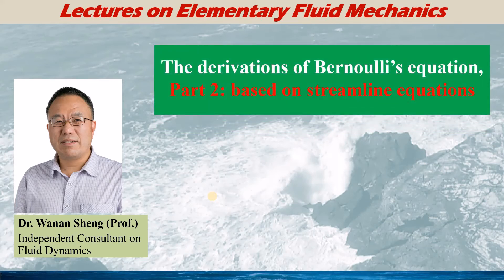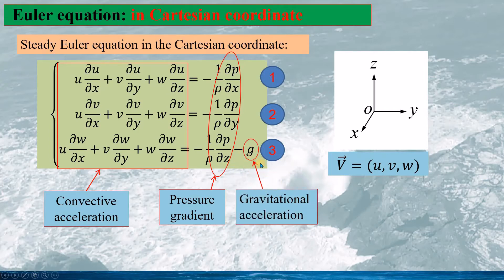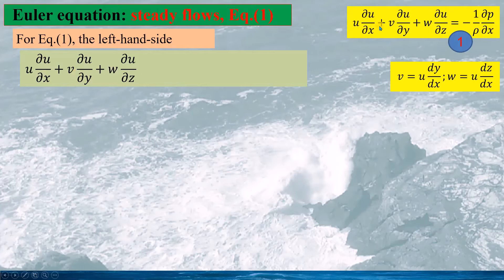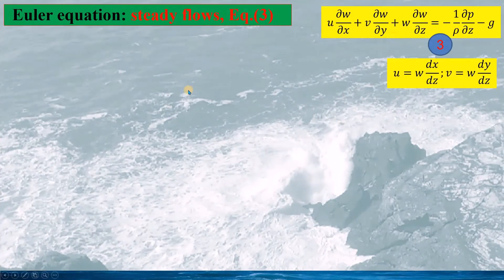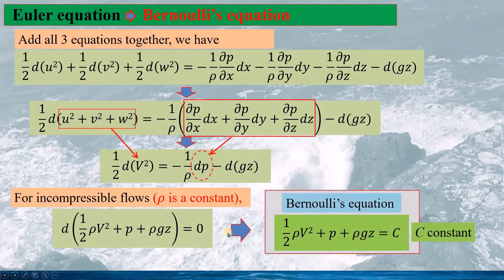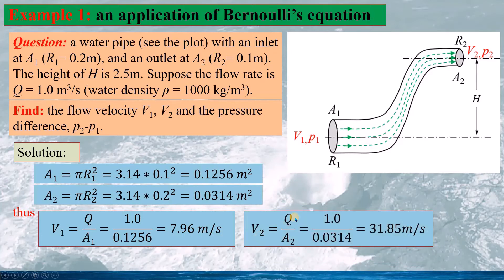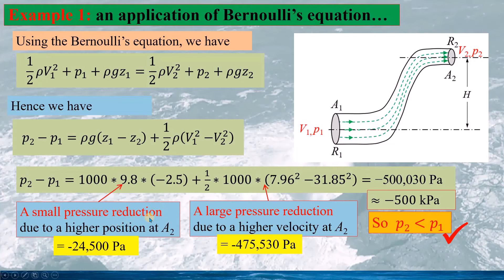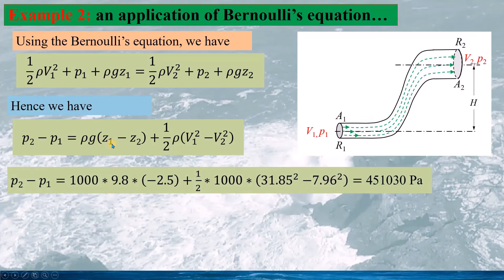Derivations of Bernoulli's equation, Part 2: the derivation based on streamline equations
Playlist: Fluids made easy: 06- Fundamentals of potential flow theory

This talk provides an easy and more understandable way to derive the Bernoulli's equation, based on the simple streamline equations and the Euler equations. As such, the derivation of the Bernoulli's equation (the most used dynamic equation in fluids)would not be involved in the complicated mathematical formulas (such as the calculus identity) as well as the complicated physical understanding (the curl of the velocity vector...), while in this talk, only the simple calculus would be employed, which would be a significant advantage in deriving the Bernoulli's equation.
In this talk, following contents are included:
- An explanation why in some practical applications, fluids can be assumed as inviscid.
- A historical introduction of Bernoulli’s principle and equation
- Assumptions for Bernoulli’s equation
- Streamline equations and Euler equation
- Derivation of the conventional Bernoulli’s equation: step-by-step derivation
- 2 simple examples in applying Bernoulli’s equation